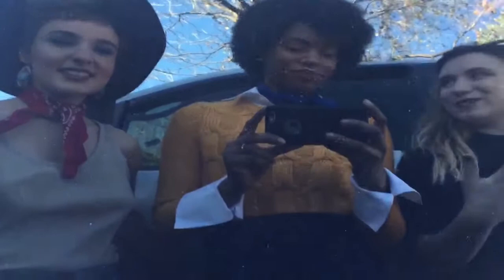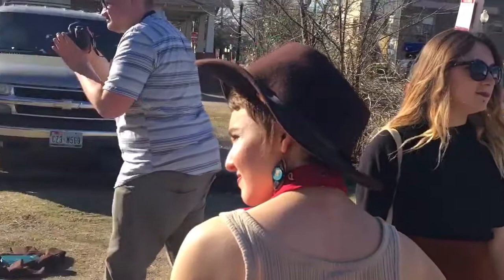Wes Anderson Photo Shoot | Vlog #2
I got the chance to model for my talented friend, Tony Casillas, in his Wes Anderson inspired shoot! Here's a little "behind the scenes" of how it went!